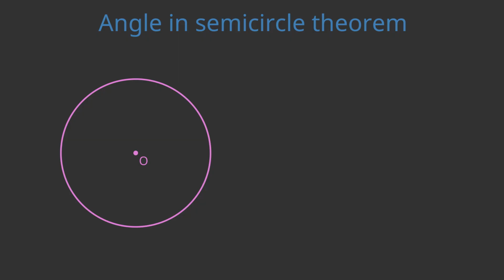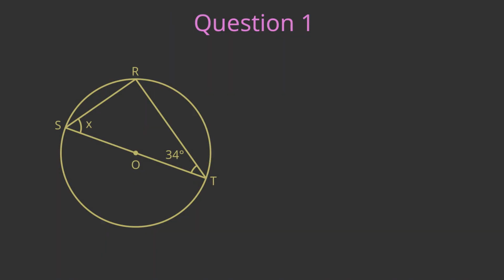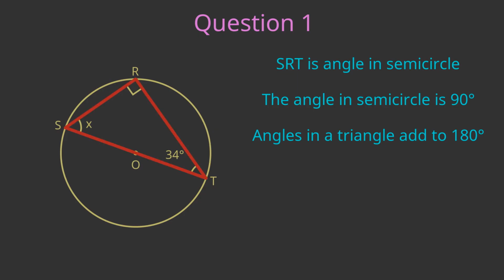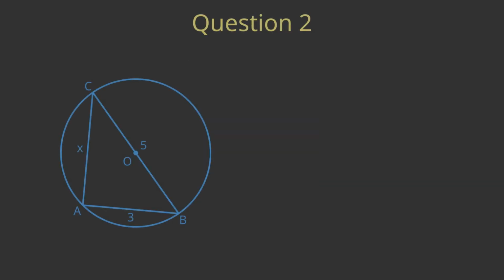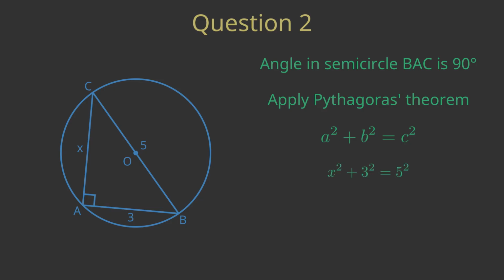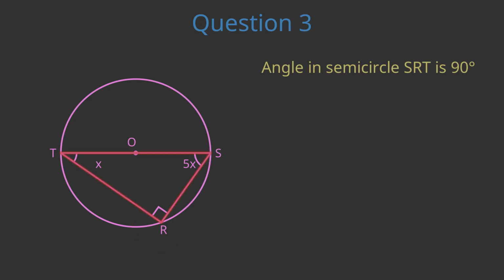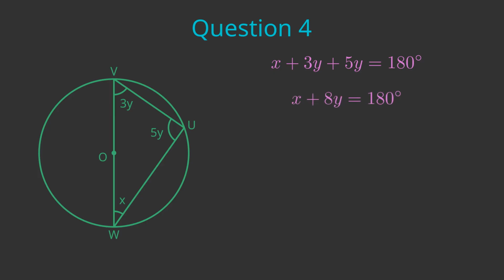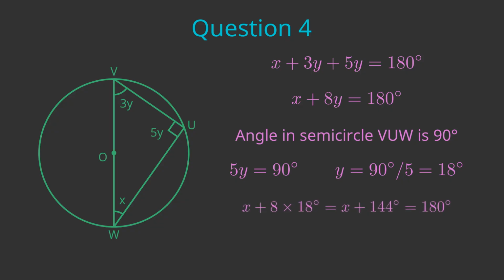Angle in semicircle worked examples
Angle in a semicircle theorem worked examples

In this video we work through four exam-style questions that make use of the angle in a semicircle theorem, one of the circle theorems.

If you would like to try the questions before you see the solutions, you can find them

If you would like to learn more about the angle in a semicircle theorem, check out this video

Suitable for UK GCSE, IB MYP, US grades 9+. Typically taught to students aged 14 and above.

Please join my Substack newsletter to be notified about new videos and articles

This video was created using generativepy, a free and open source Python library for creating mathematical art and animations, available